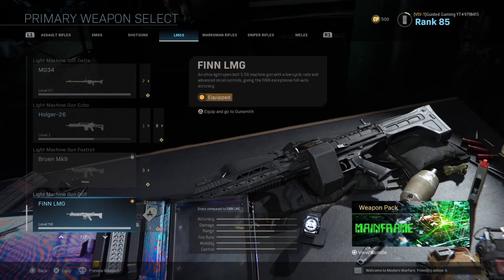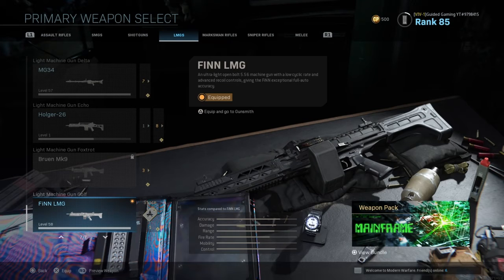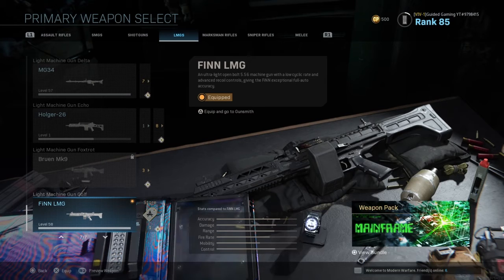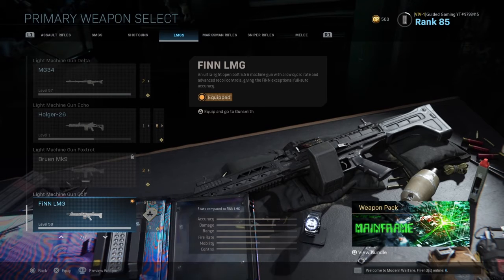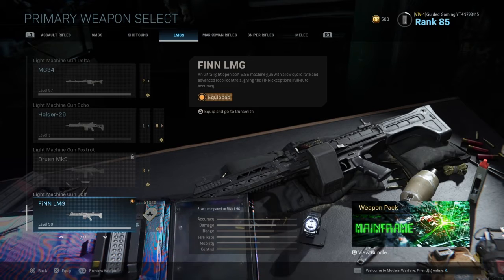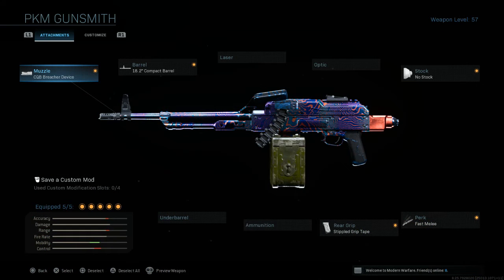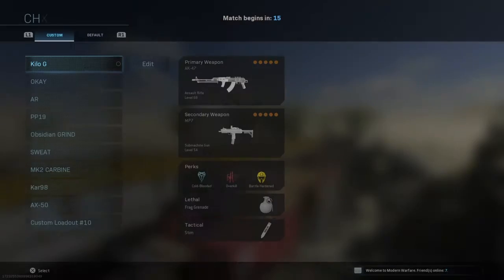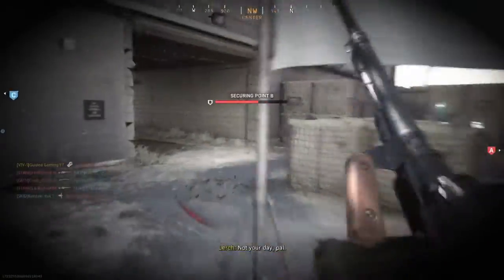How to UNLOCK the FiNN LMG in under 10 Minutes|Call of Duty Modern Warfare Tips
In this video I will show you guys how to unlock the FiNN LMG in under 10 minutes (game time) this is probably one of the best LMG's in the game and I don't want you guys to miss out!